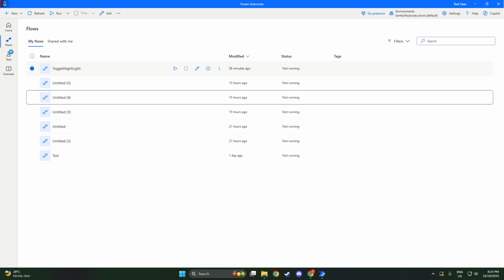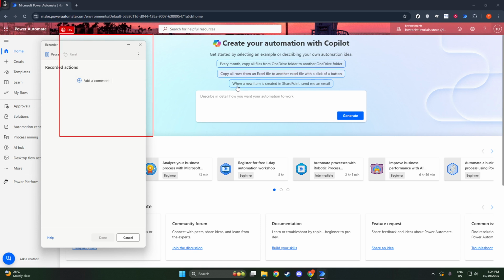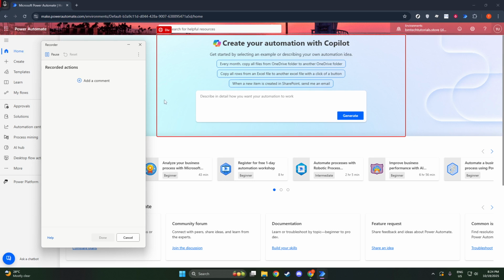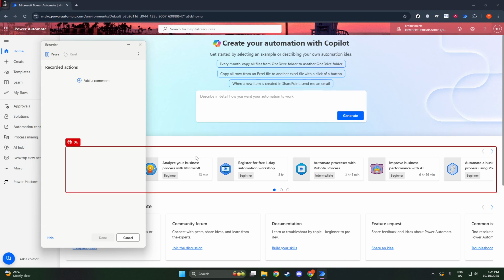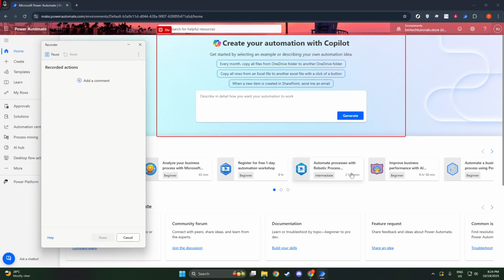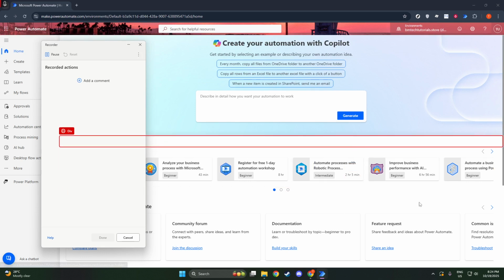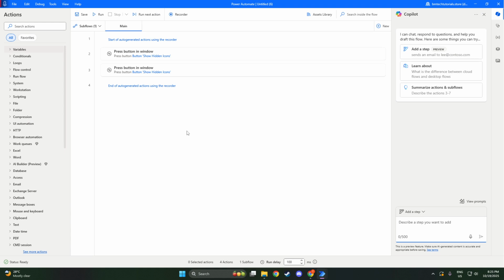How to Use the Recorder in Microsoft Power Automate Desktop | Step-by-Step Tutorial 2025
In this tutorial, you’ll learn how to use the recorder in Microsoft Power Automate Desktop to capture your desktop actions and convert them into automated flows. We’ll show you how to record clicks, keystrokes, and application interactions, and then edit and optimize the recorded actions to create reliable automation.